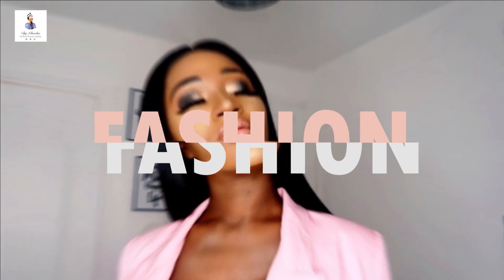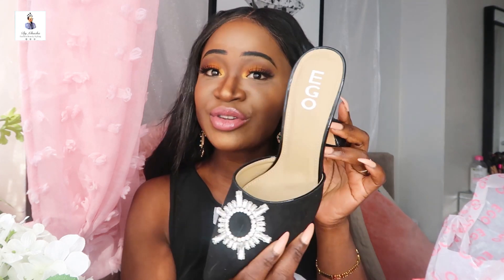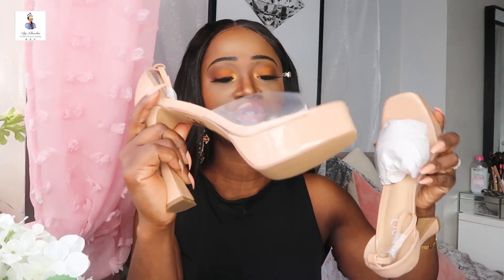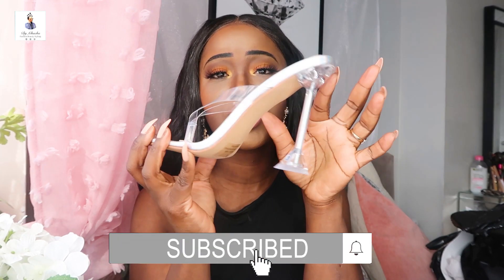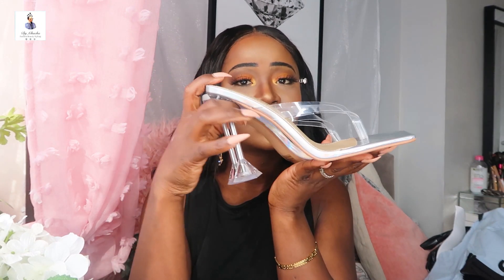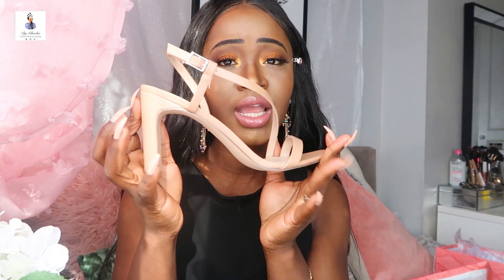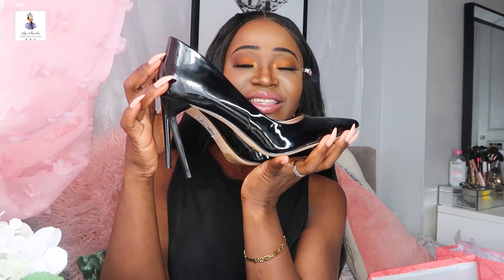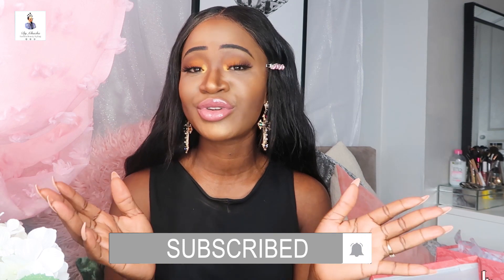SHOE HAUL FT. EGOOFFICIAL| SPRING 2020 INSPIRED - TRY ON HAUL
I am back with another Haul, Mini Shoe Haul with Ego. These shoes are just perfect for the spring season. I am loving the different styles and colors I chose. Let me know your thoughts on each one of them. Some of the Items are from Primark and Pretty Little Thing.
Links For some of the Different Items